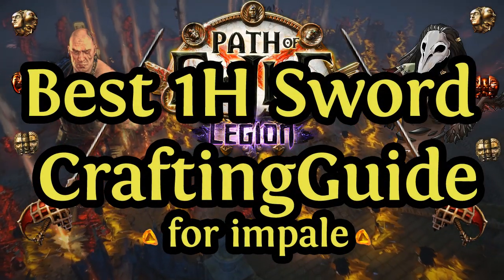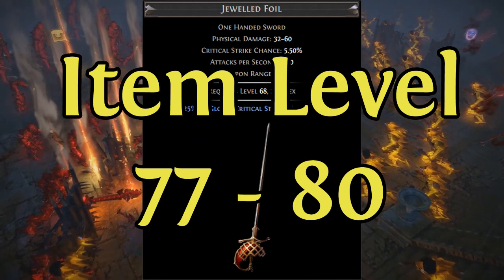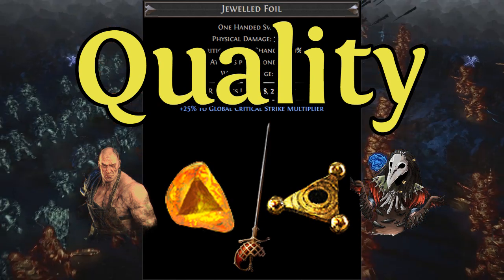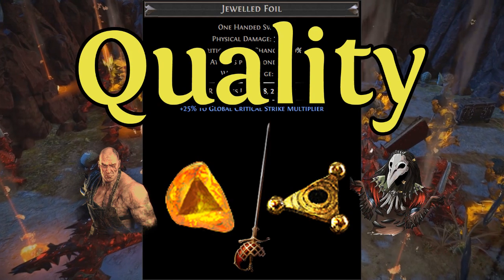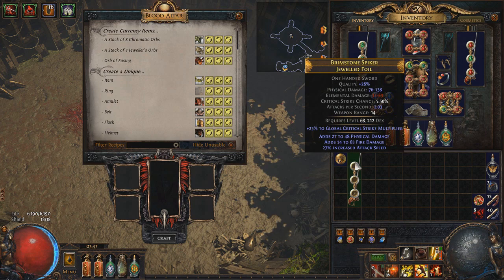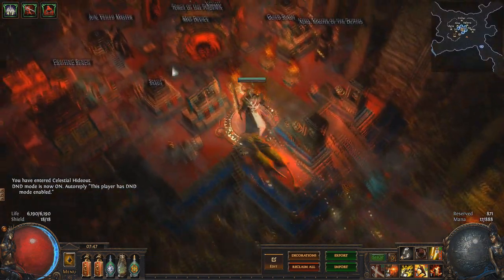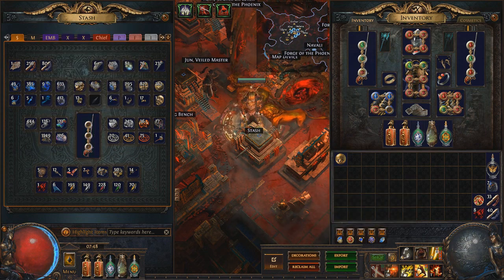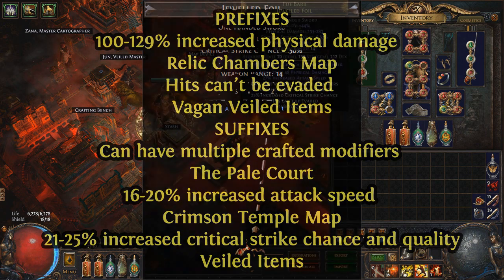Best One Handed Sword Crafting Guide for Impale (somewhat nerfed)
Info Status: Kind of relevant multimod no longer allows you to add infinite mods, you can only add 2! So you'll need a much nicer base, look for one with 2 high rolls of the following
flat phys / %phys / attack speed / critical strike chance
Mod Costs
Can have multiple crafted modifiers - 2 exalts
100-129% increased physical damage - 1exalt
Hits can’t be evaded - 3 exalts (rather rare too)
16-20% increased attack speed - 1 Exalt
21-25% increased critical strike chance and quality - 1 Exalt
total cost: 8 Exalts
(you can skip "Hits can't be evaded" if you have good {95%+} accuracy)